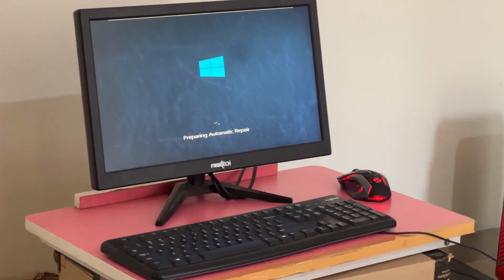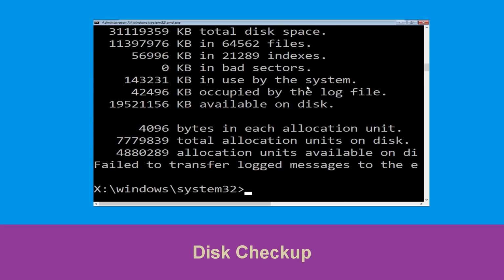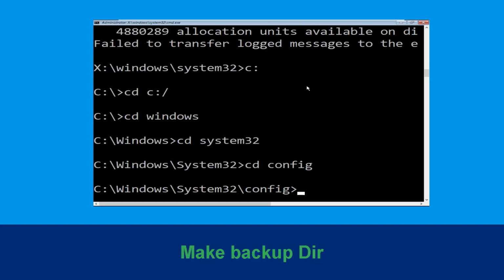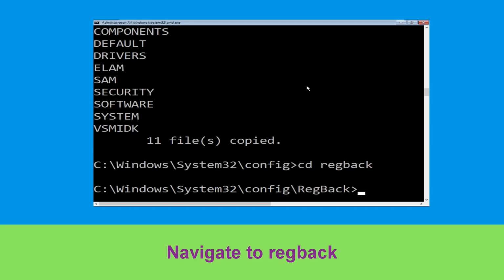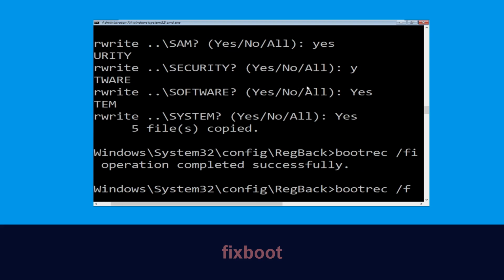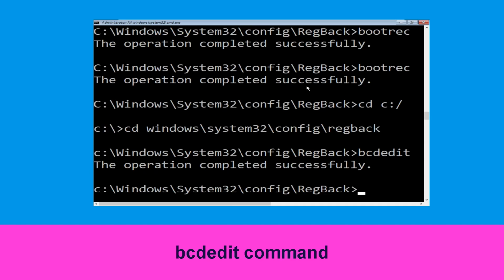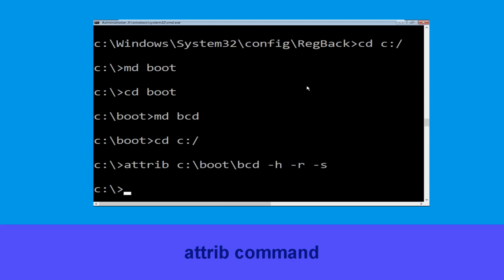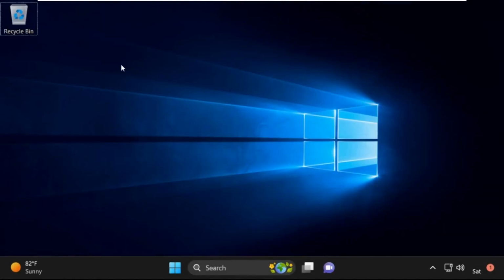How to Fix TERMINAL_SERVER_DRIVER_MADE_INCORRECT_MEMORY_REFERENCE Blue Screen Error Windows 10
• IRQL_NOT_LESS_OR_EQUAL Error
• BAD_POOL_CALLER Error